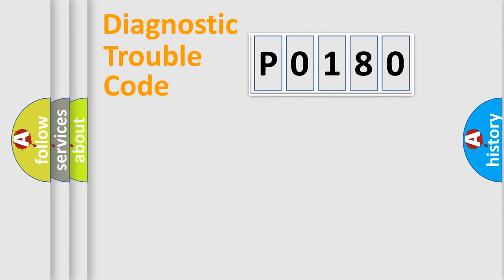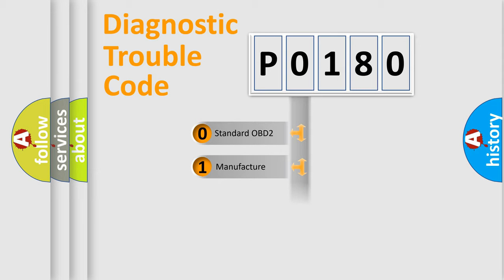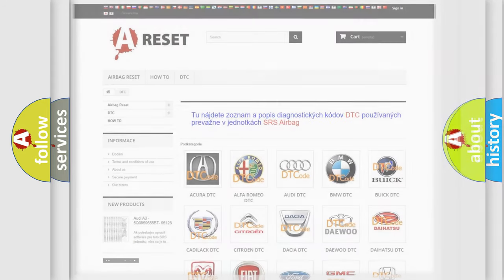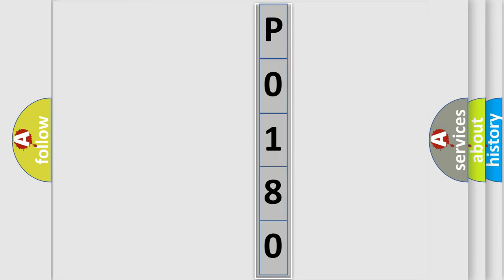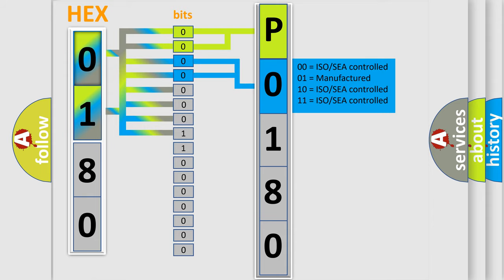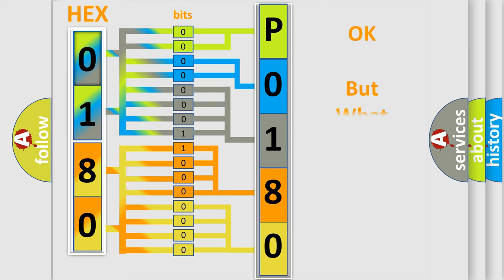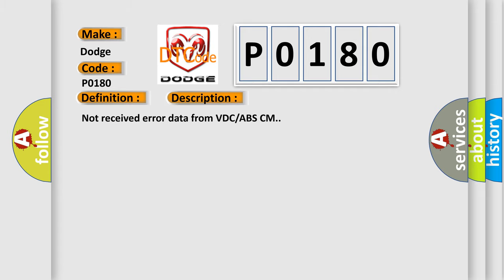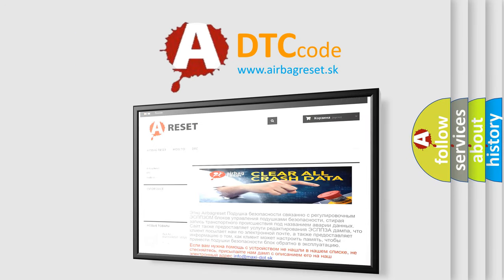DTC Dodge P0180 Short Explanation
Contents:
0:21 Basic DTC analysis according to OBD2 protocol standard.
1:48 Insight into programming
2:58 A diagnostically understandable description of the Diagnostic Trouble Code
3:05 Basic error definition

Make:
Dodge
Code:
P0180
Definition:
CAN-HS VDC or ABS No-Receive Data
Description:
Not received error data from VDC or ABS CM.
Cause:
Wiring harness connected to high speed CAN communication line need repair.Defective VDC or ABS CM.Defective body integrated unit.